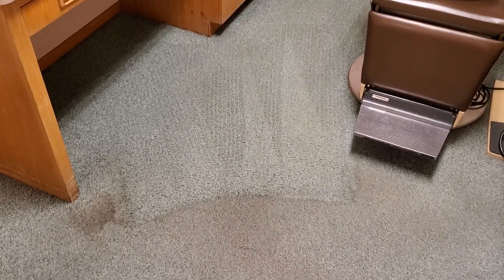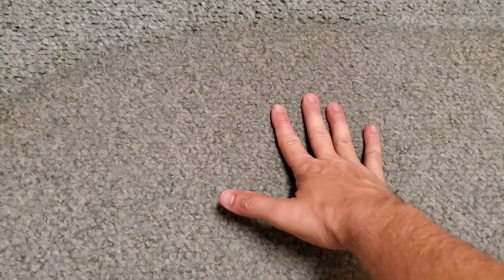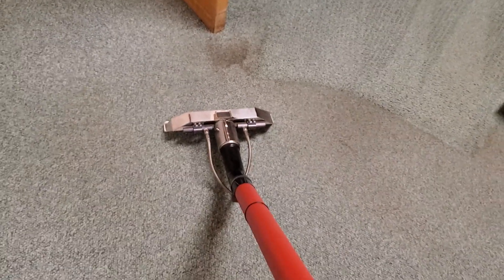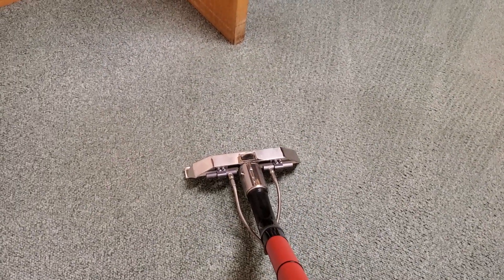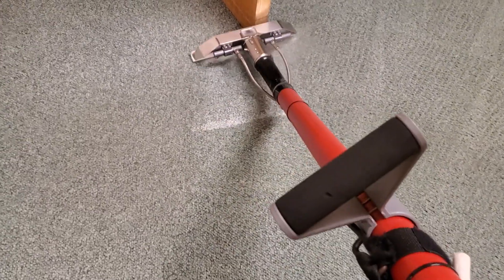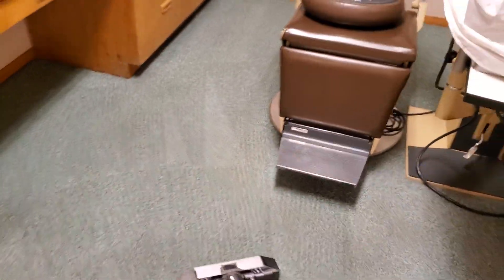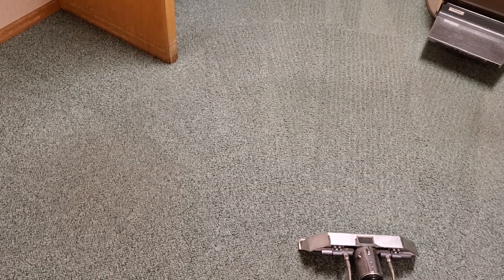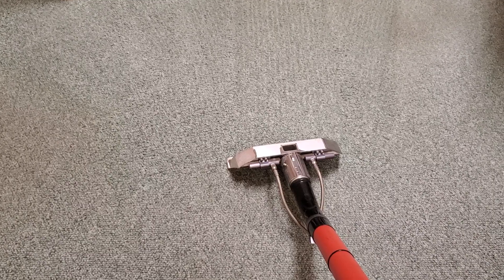How to Clean Commercial Carpet with only a Rinse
Tools used:
Prochem Everest 650
TMF swivel wand